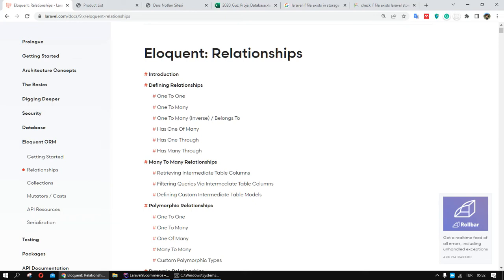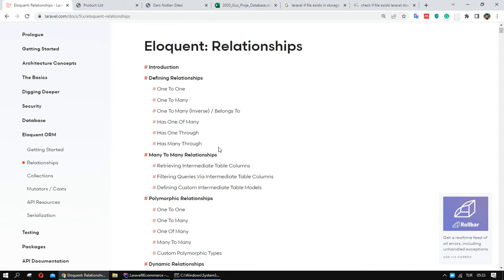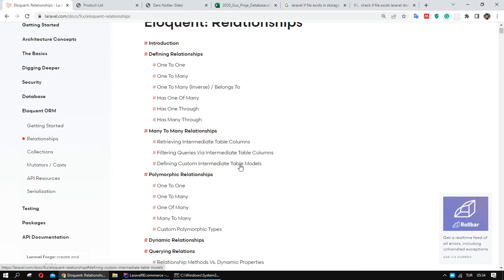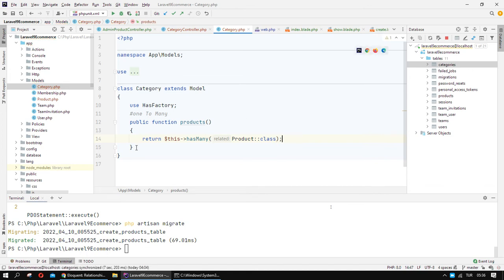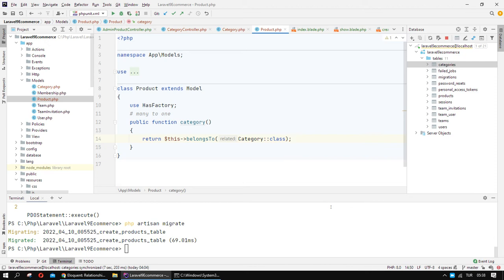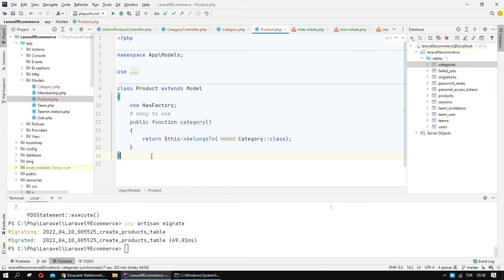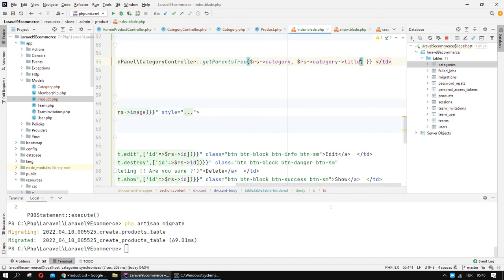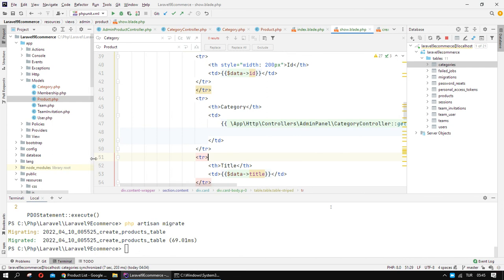19 Laravel One to Many Relationships Category and Products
Laravel One to Many Relationships  Category and Products